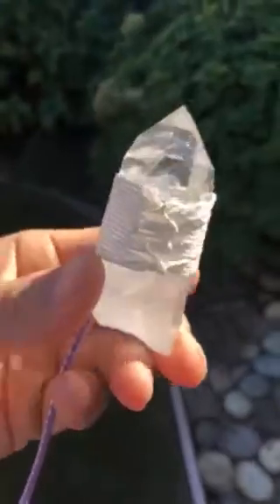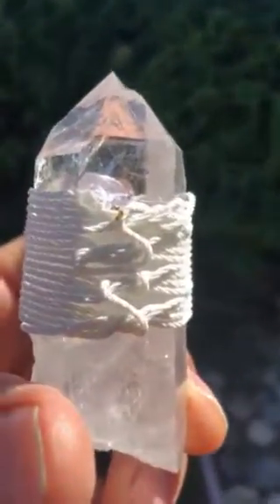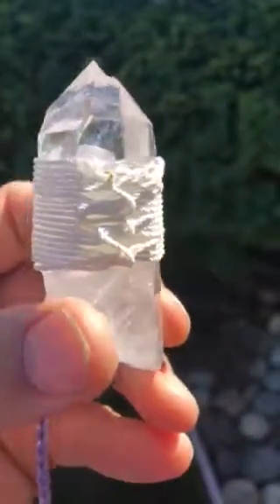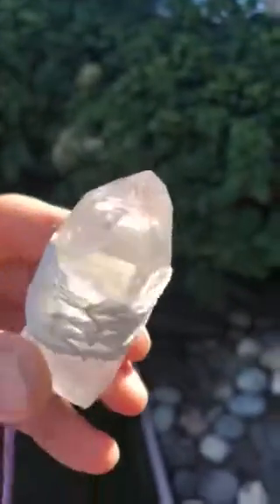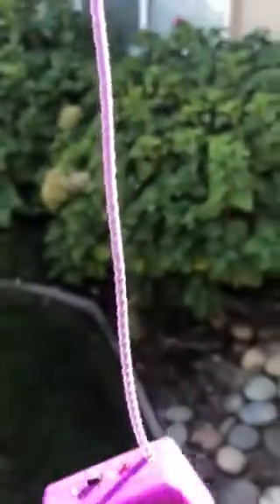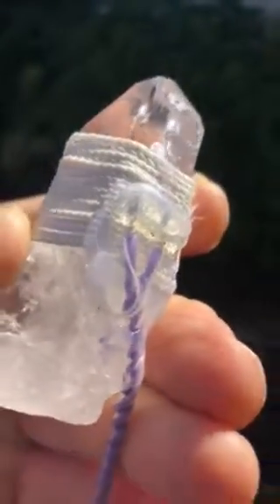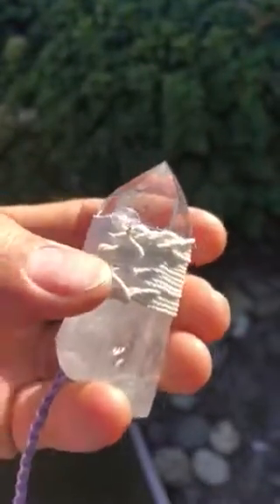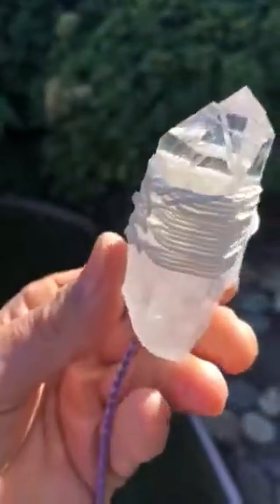Succor Punch (möbius coil) 10 sided Lemurian Seed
Ultimate manifestation tools. Our thoughts create reality and they are amplified with this tool.